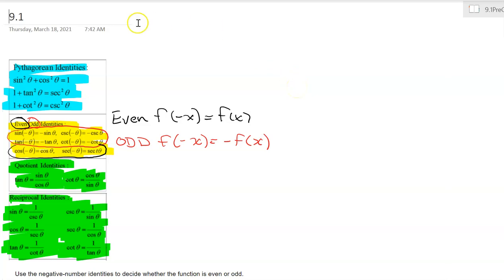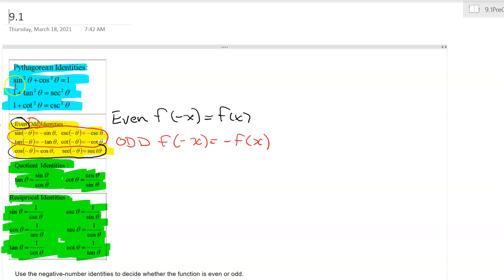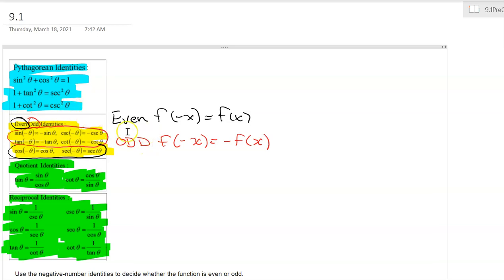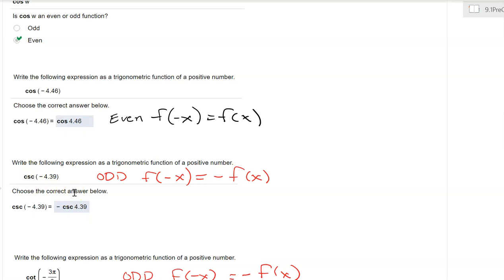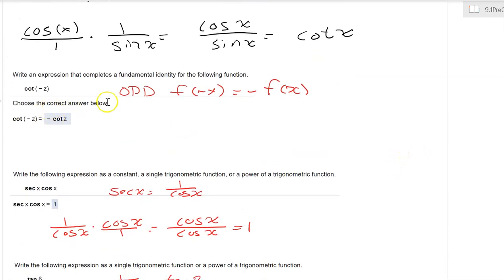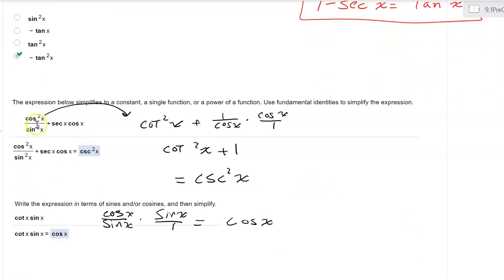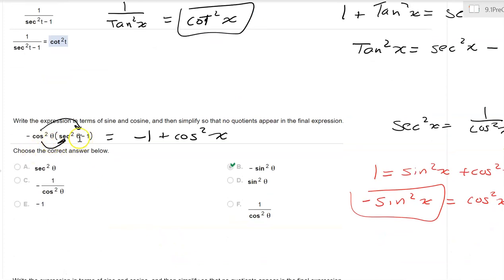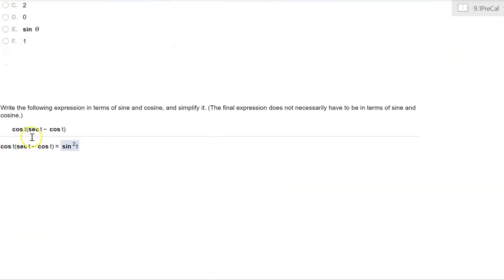9.1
Trig Identities